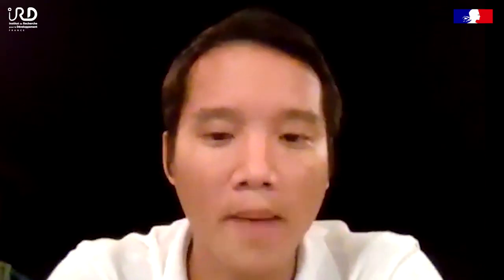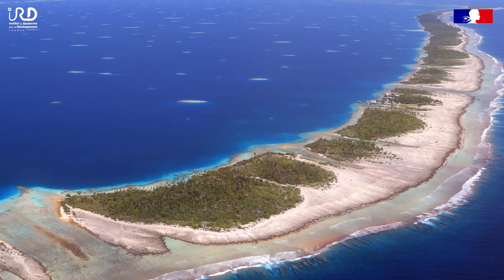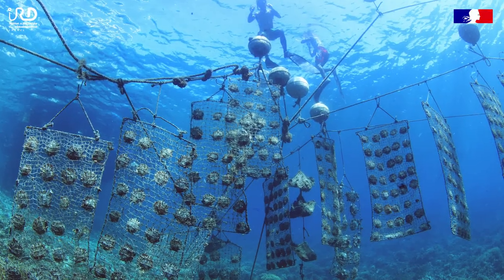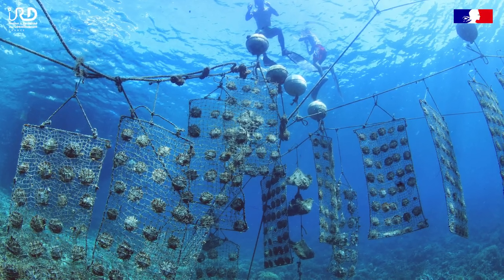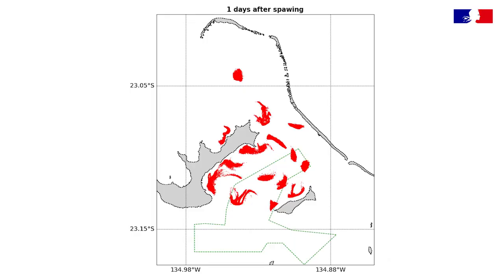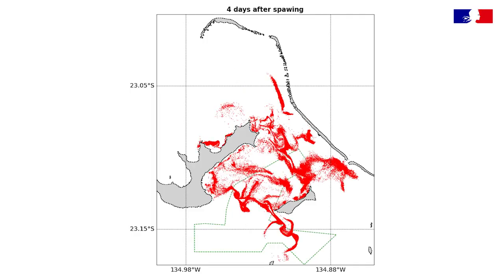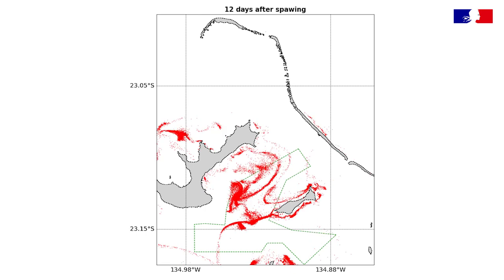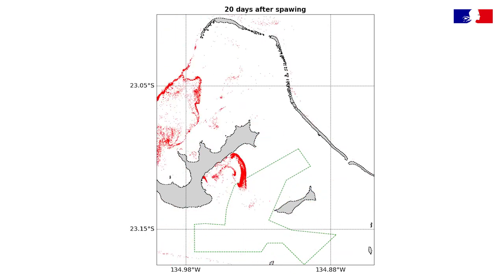Polynésie française : la modélisation hydrodynamique au service de la perle noire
La perliculture est la deuxième ressource économique de la Polynésie française : 9,8 millions de perles noires ont été exportées de l’archipel en 2021. Pourtant, les perliculteurs rencontrent des difficultés notamment pour le collectage. Pratique qui consiste à capter et faire grandir des naissains d’huîtres Pinctada margaritifera sur des supports appelés collecteurs. Les taux de collectage sont très variables dans l’espace et dans le temps,  et se sont parfois effondrés dans certains atolls. Face à ce problème, les scientifiques de l’IRD et leurs partenaires en Polynésie, Nouvelle-Calédonie et en métropole ont lancé le projet MANA afin de mieux connaître les facteurs naturels influençant le taux de collectage.
Entre 2017 et 2022, ils ont étudié l'hydrodynamique de six atolls et une île, les stocks d'huîtres sauvages ainsi que les conditions climatiques et hydrobiologiques des lagons. Ces données ont permis d’analyser les différents scénarios de dispersion des naissains et ont permis de proposer aux gestionnaires de Polynésie de nouveaux outils utiles à la gestion du collectage à long terme.

Réalisatrice :Carole Filiu Mouhali - IRD
Journaliste :Delphine Gandini – IRD
Entretien : Serge Andréfouët - IRD
Responsable du projet MANA :Écologue, UMR Entropie (IRD, Université de la Réunion, CNRS, Ifremer, Université de Nouvelle-Calédonie)
Vetea Liao : chargé de projets Qualité des milieux perlicoles
Direction des ressources marines (DRM) de Polynésie française
Images
Serge Andréfouët – IRD ; Pierre Laboute -IRD
Marc Taquet - Olivier Dugornay - Ifremer
Chloé Production
Musique
Plus 9 by Ketsa